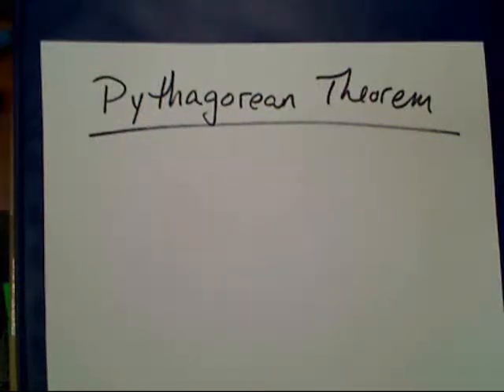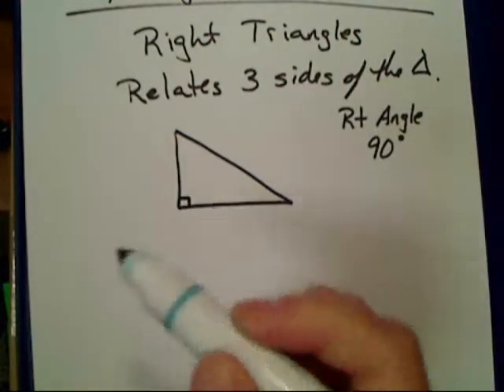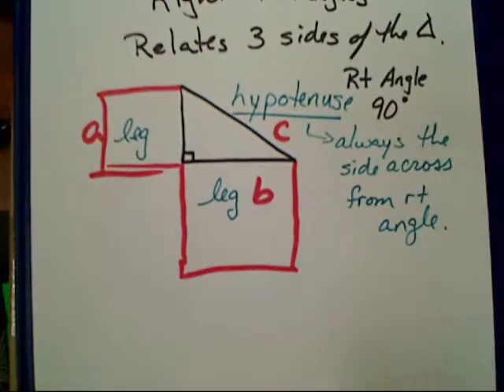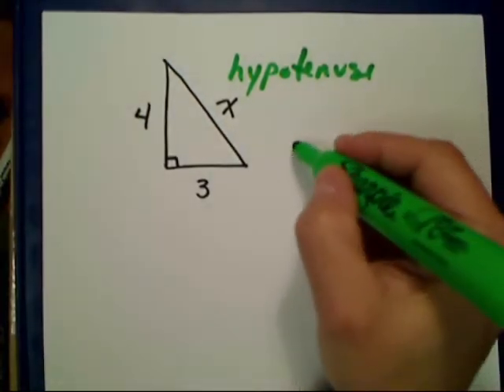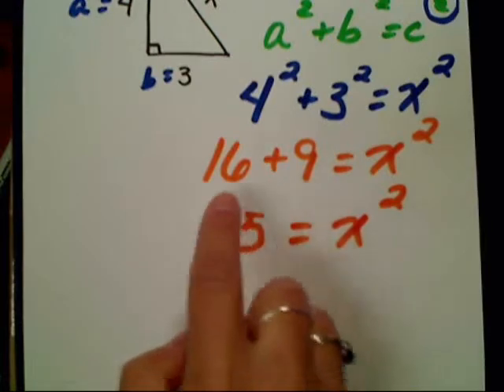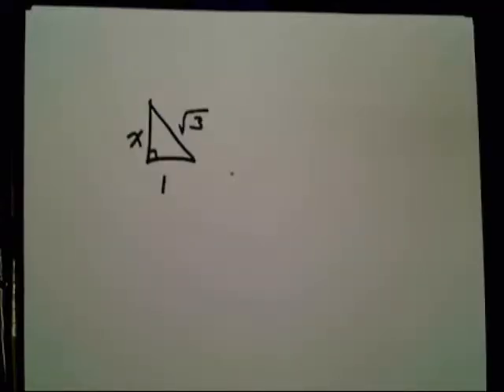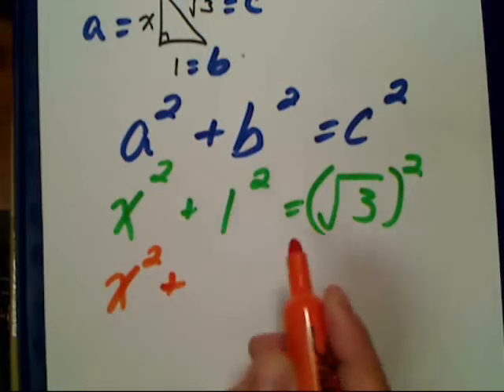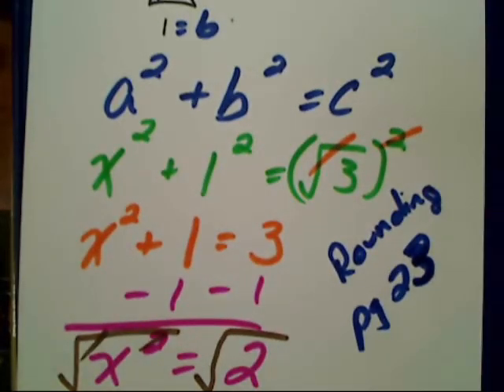Pythagorean Theorem.wmv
Pythagorean Therem